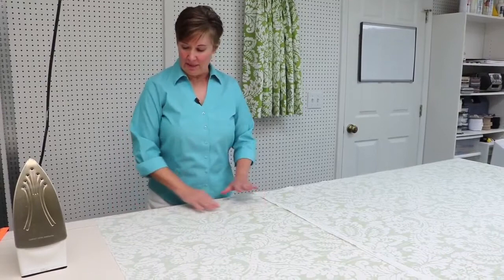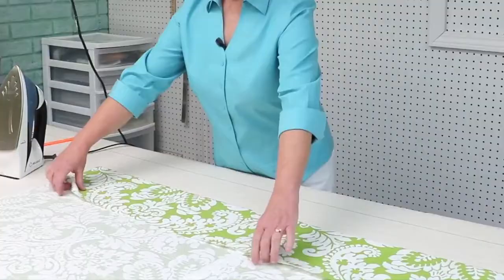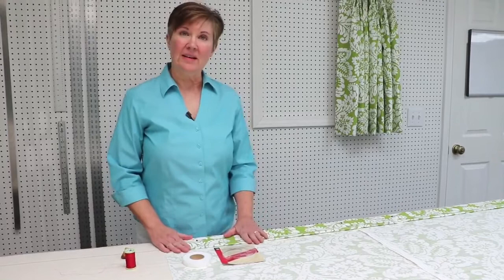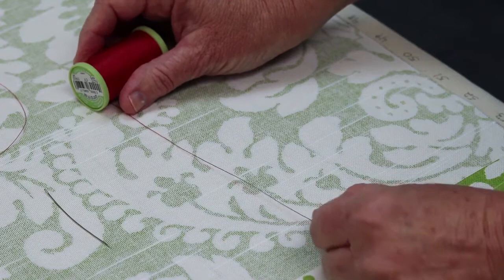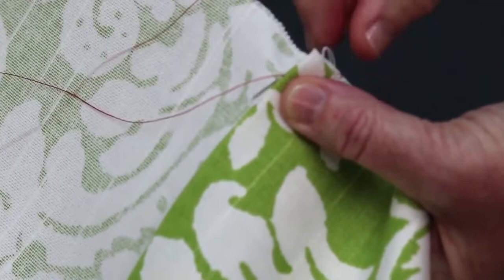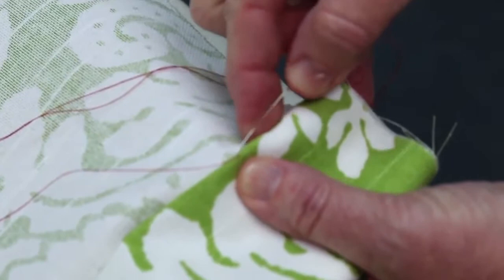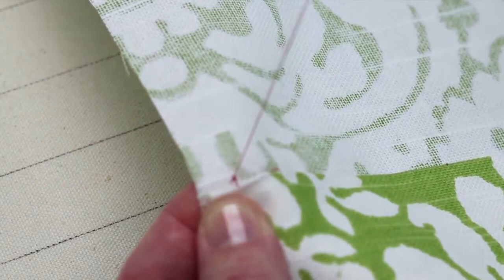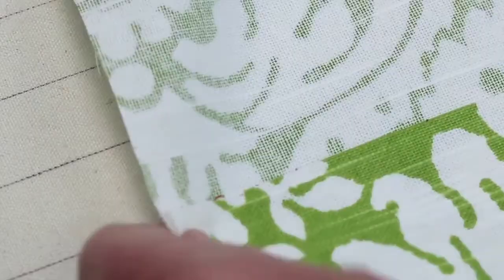How To Hem Curtains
This How To Hem Curtains tutorial will show you the important steps to hemming your curtains and draperies.  Including 2 different techniques to hem your curtains, no-sew and hand sewing.
This is part 5 in my DIY Curtain series.  Parts 1 - 9 are linked below.

𝐂𝐇𝐀𝐏𝐓𝐄𝐑𝐒 -
    0:00 Intro
    0:06 Iron hem
    1:36 Different methods to hem curtains
    2:13 How to hand sew curtain hems
    5:35 Outro

✅ 4" buckrum
✅ Drapery Weights
✅ Drapery hooks
✅ Screw eyes
✅ Drapery hardware - poles with rings or traverse rod
✅ Steel tape measure
✅ Scissors - Large
✅ Scissors - Small
✅ Hand sewing needle